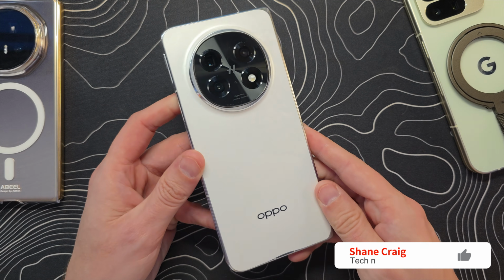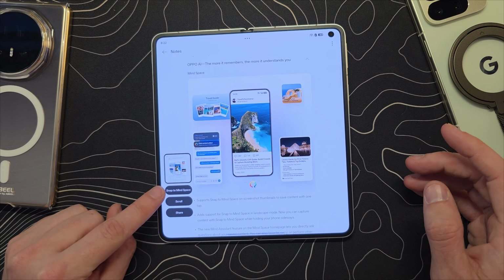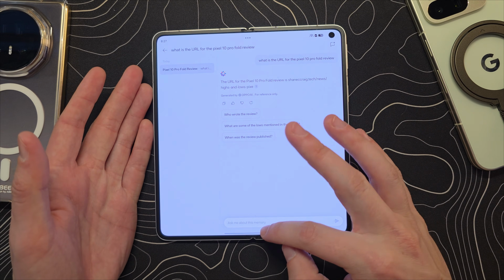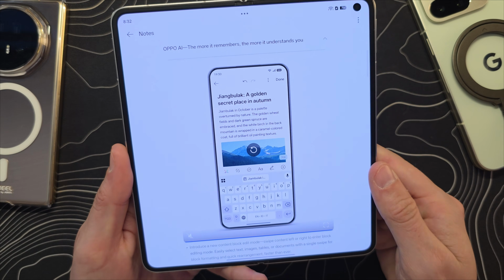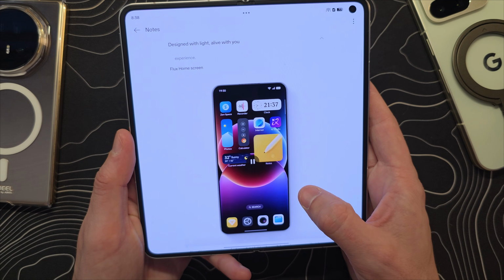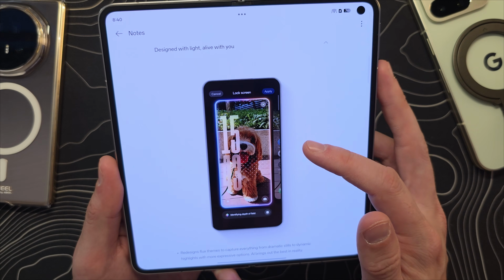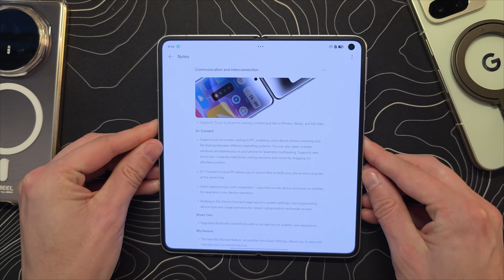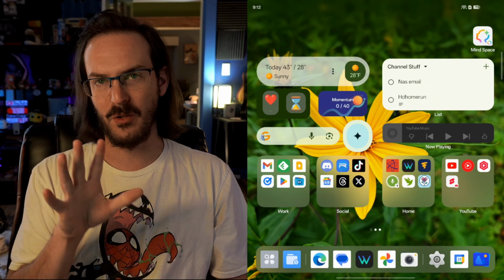Color OS 16 on Oppo Find N5 First Look | Mind Space, New Home Options and MORE!